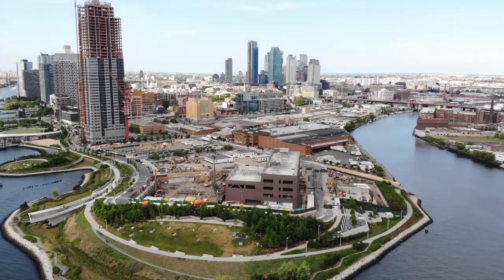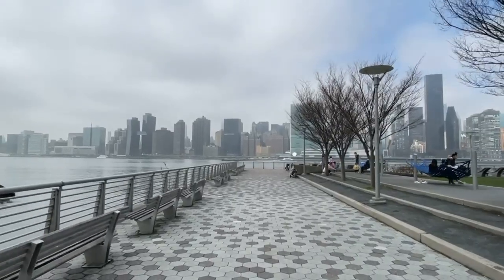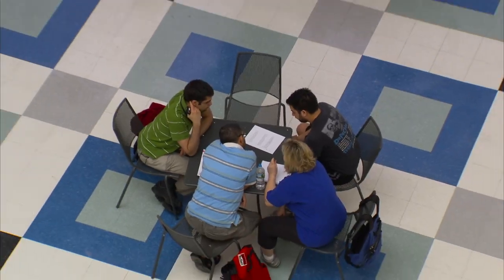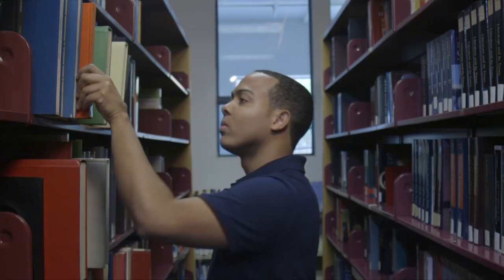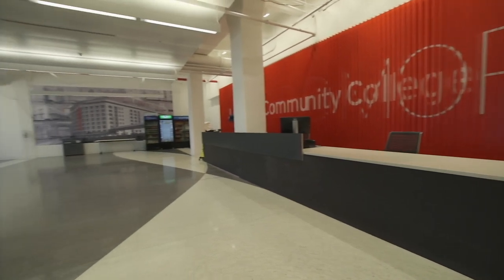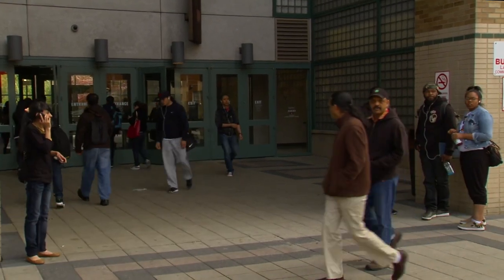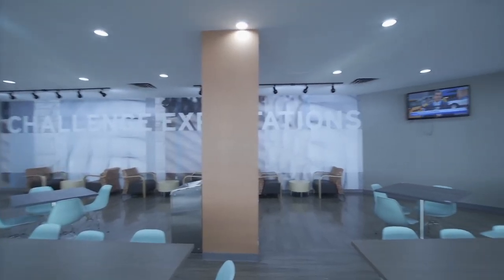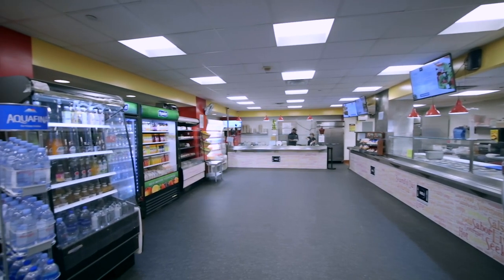LAGCC Virtual Tour 2021